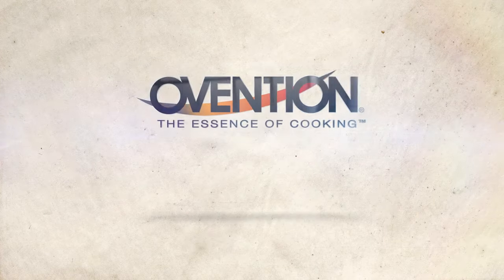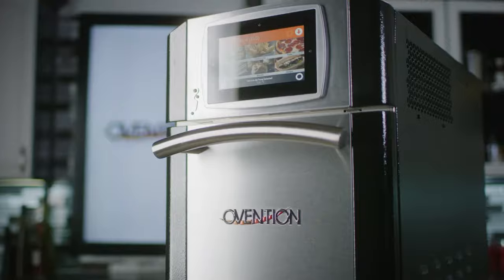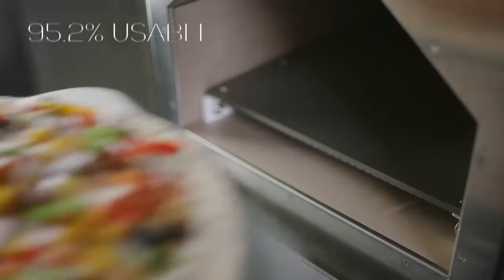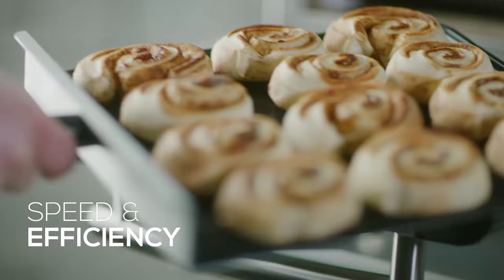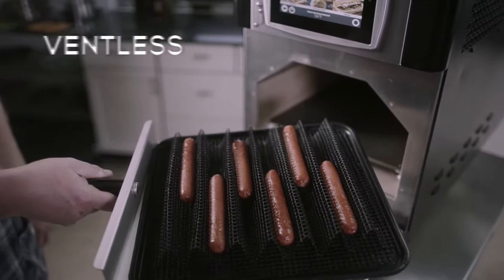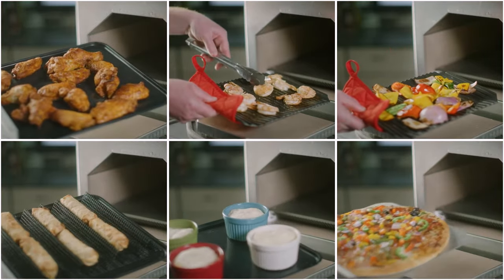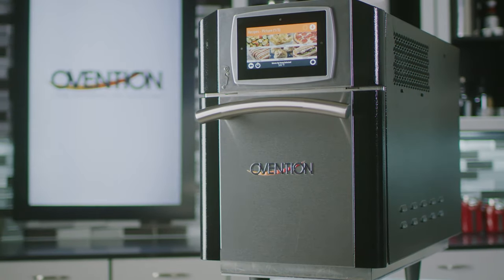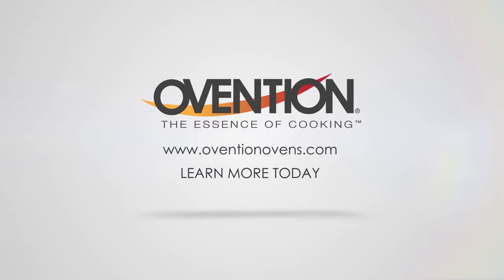MiSA®-a12 Microwave Speed Assist Oven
Introducing Ovention's first high-speed oven with microwave technology, MiSA®-a12.